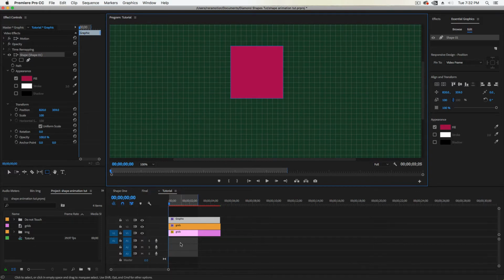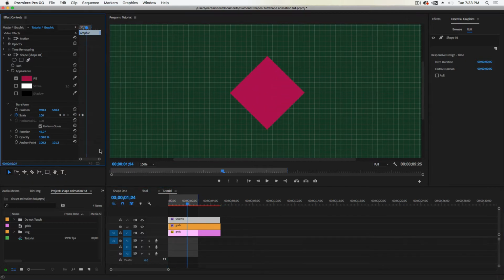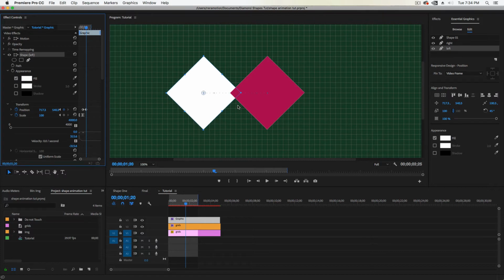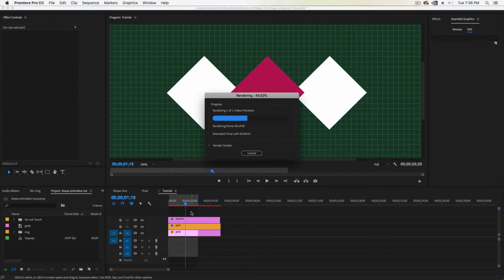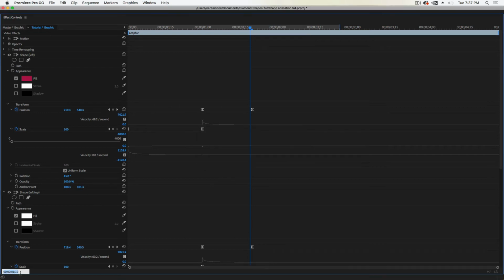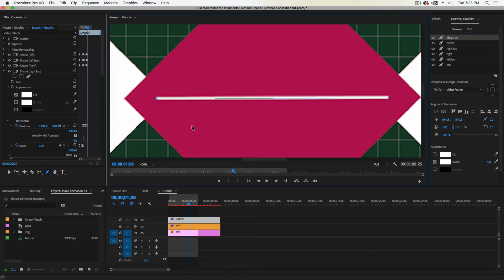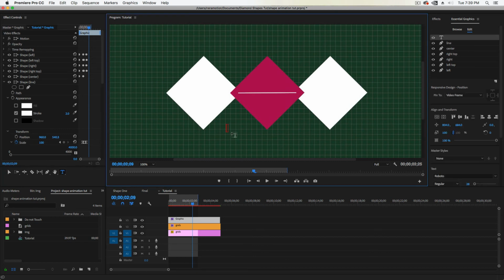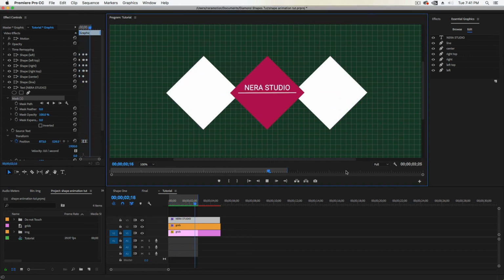Diamond logo & text reveal in premiere 2018 | Forcing Motion Graphics?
Welcome to another short tutorial where we create the second part of the whole SLIDESHOW scene, we decide to create by parts due a people complain for the video too long so that's why we decide to break in parts till we finish the whole project, so make sure to keep in tune for the next part coming up soon...